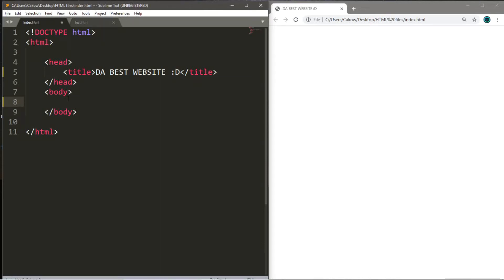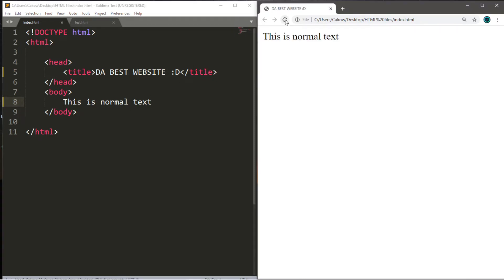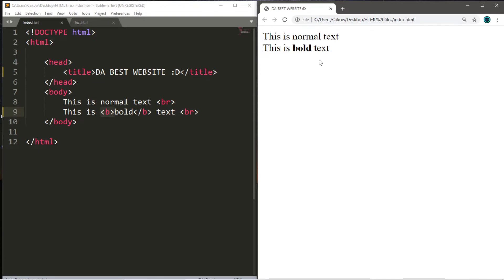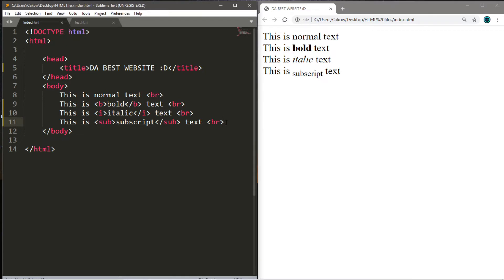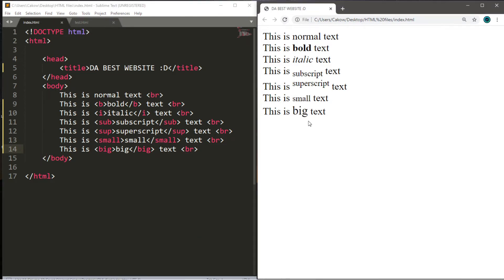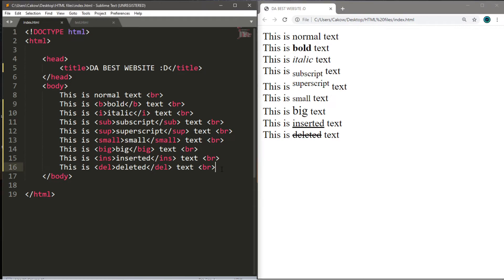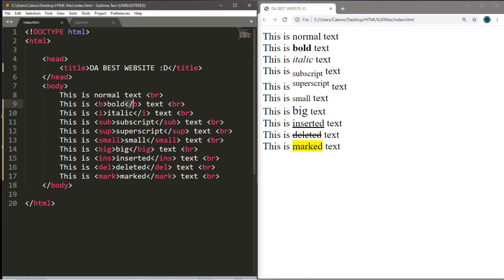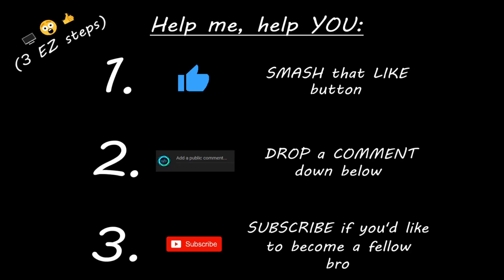HTML text formatting 💭 #3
HTML text formatting bold, italic, underline, and more...